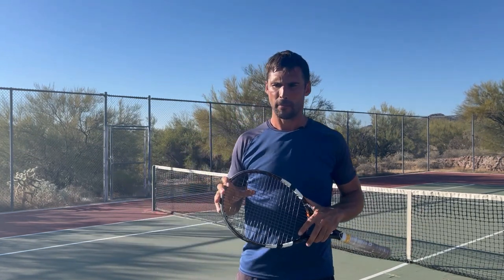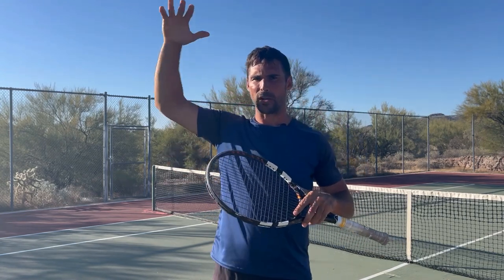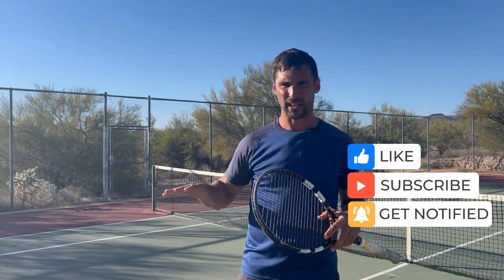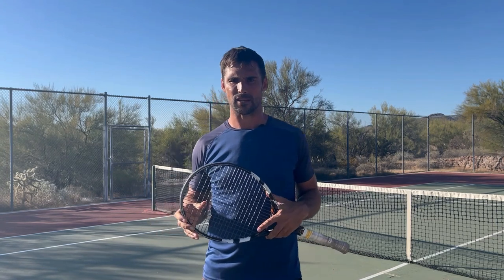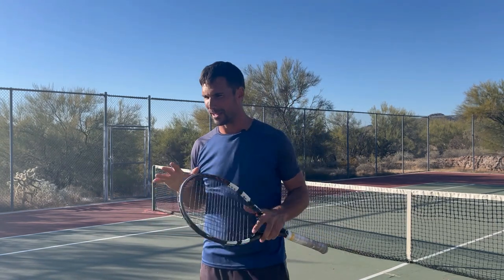Unrealistic expectations stop you getting BETTER at TENNIS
One of the biggest things that holds players back is unrealistic expectations about what’s possible at their tennis level. It prevents them from structuring their practice properly. It causes them to lose more matches. And it often creates negative emotional states. In this video I explain why that is.